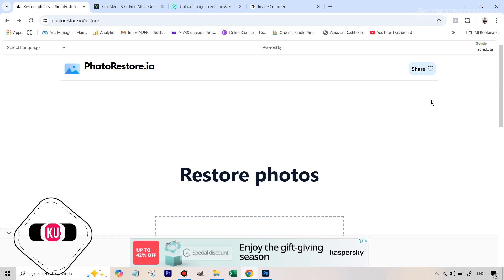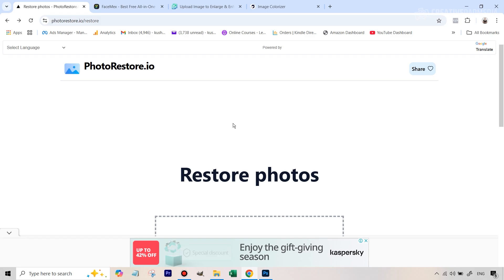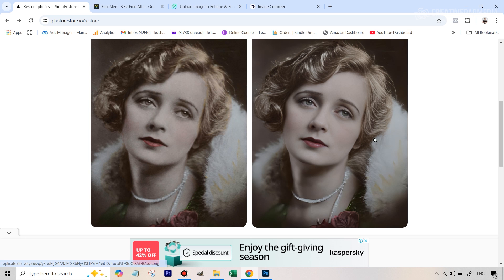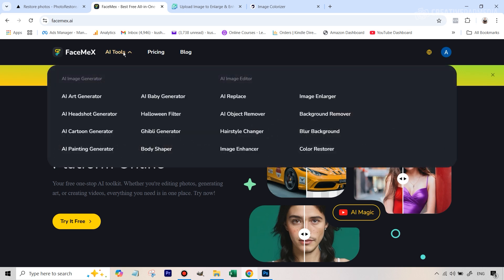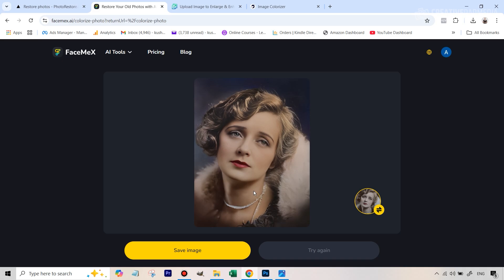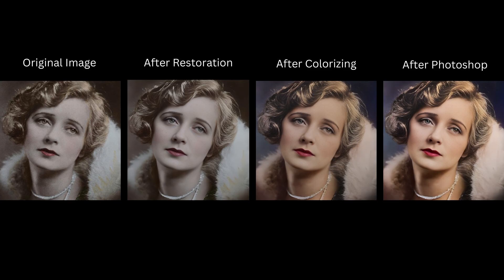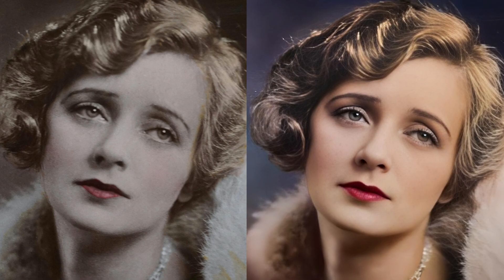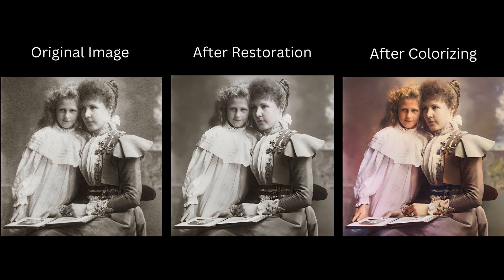Restore and Colorize Old Photos Using FREE AI Tools - Beginners Tutorial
In this video we will be seeing how to restore and colorize old photos using some free AI Tools.